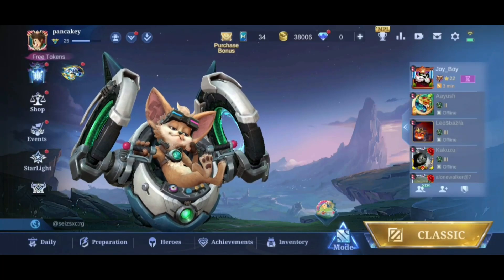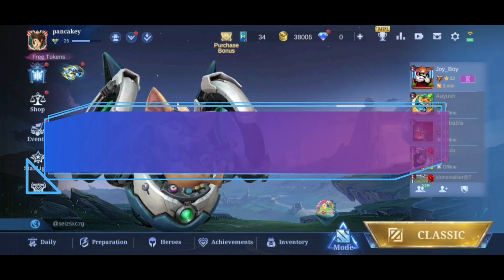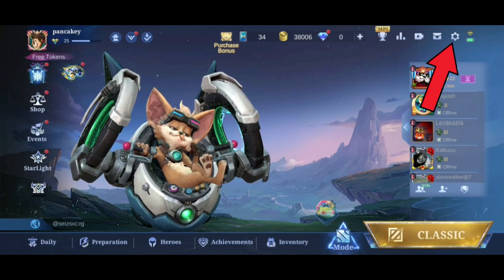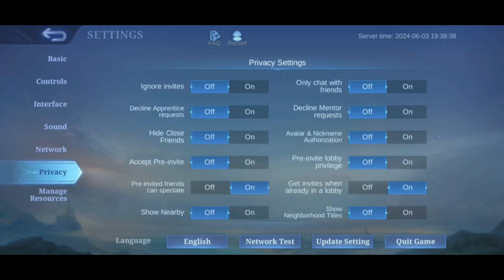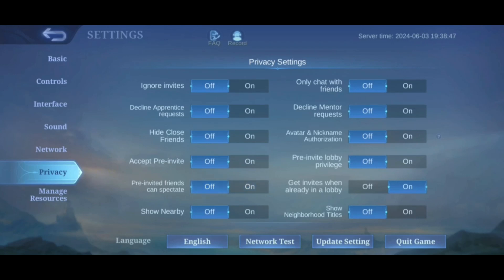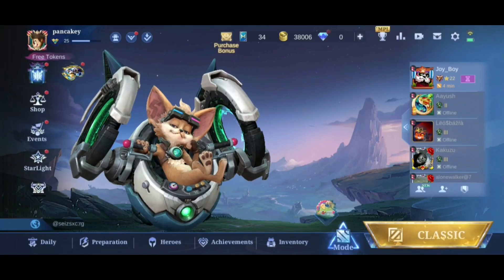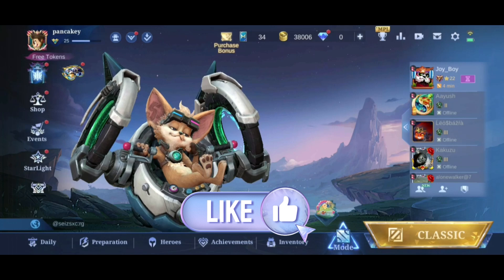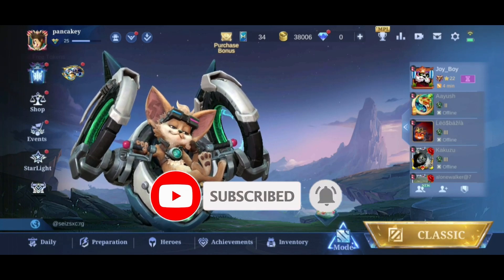How to Prevent Pre Invited Friends Spectate in Mobile Legends 2024 (Quick & Easy)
Want to prevent your pre-invited friends from spectating your gameplay in Mobile Legends? In this video, I’ll show you some quick and easy steps on how to do that. So, without any further ado, let’s get started.

First, tap on the settings icon in the top right corner of your screen.
Then, choose "Privacy" from the options on the left side of your screen.
Now, you can see the "Pre-invite Friends Can Spectate" option. Turn it off by tapping on the "Off" button next to it.
Now, when you accept pre-invites from friends, they can enter your lobby but won’t be able to spectate your gameplay.
And that’s how you can prevent pre-invited friends from spectating in Mobile Legends.